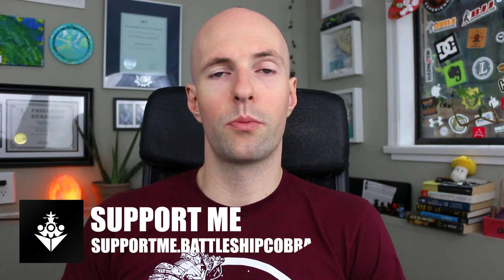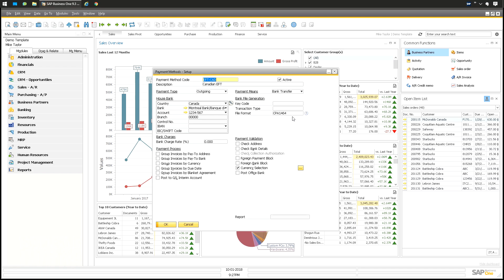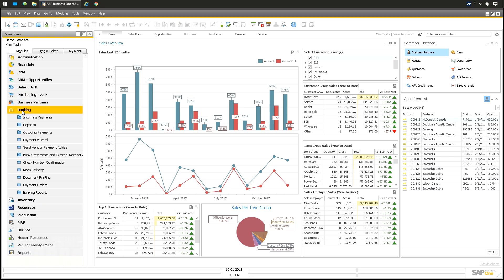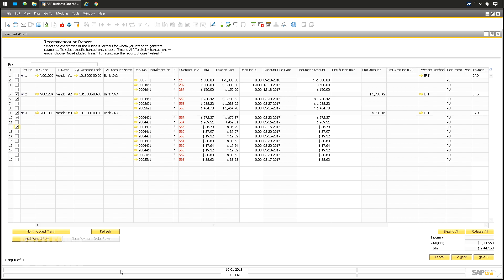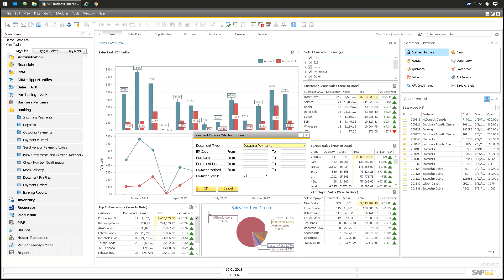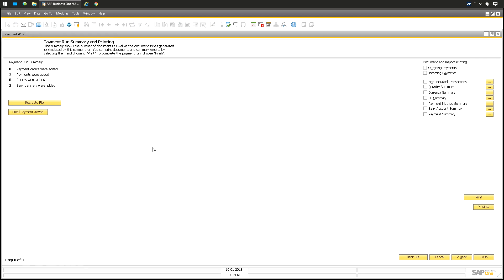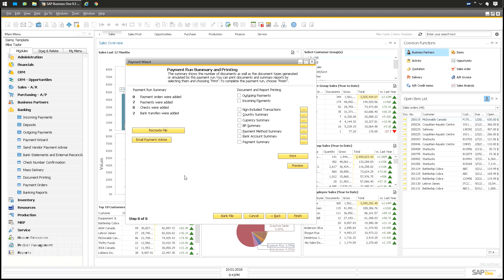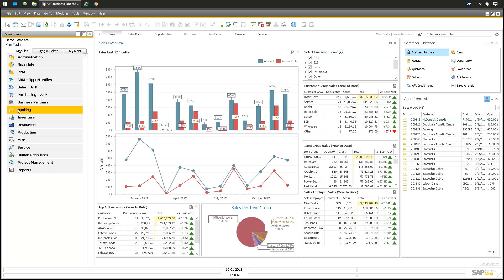SAP Business One EFT User Training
//--Video Description
Learn how to manage and use EFT files through the Payment Wizard in SAP Business One.  This video is for end-user training on setting up the EFT files, making payments, generating the files and some important details around regenerating EFT files and understanding error messages.